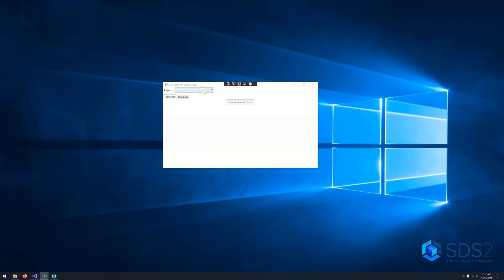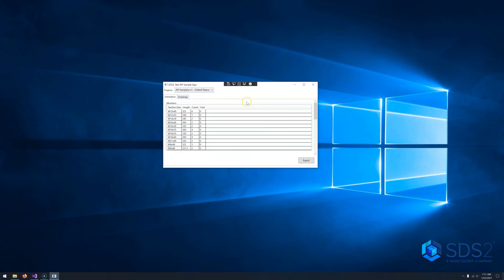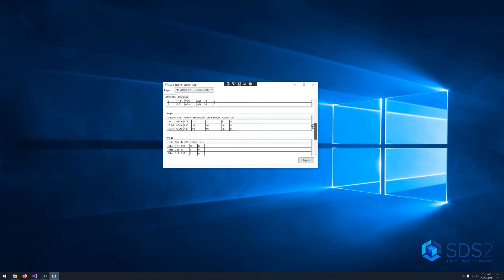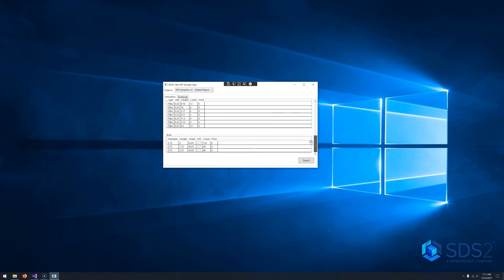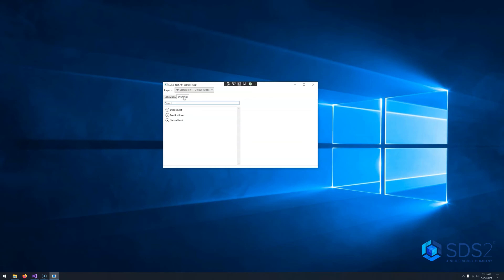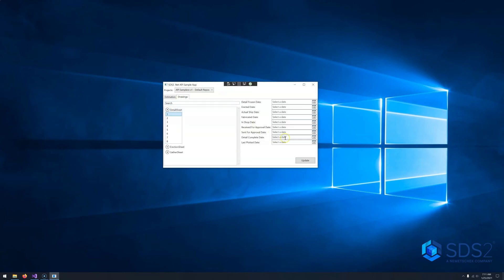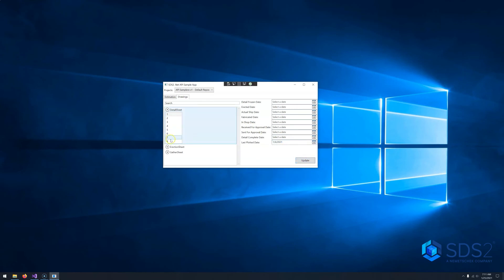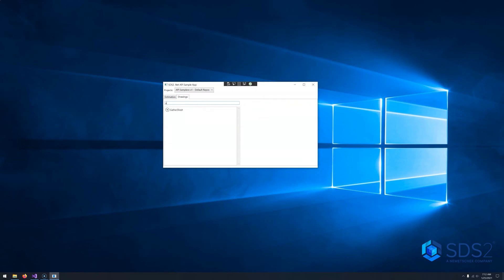SDS2 2021 API: Introduction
This video will cover an introduction to what the Code-Along series is about.